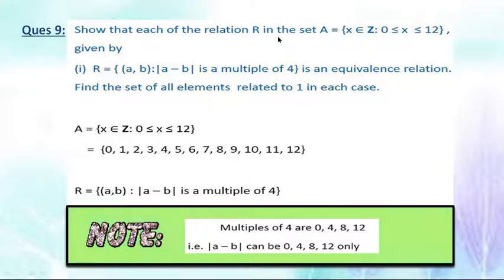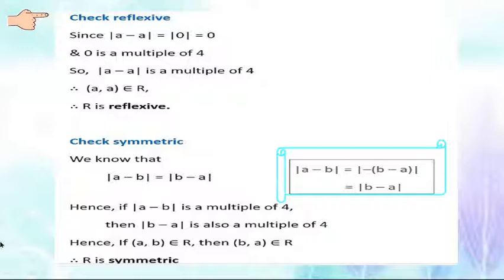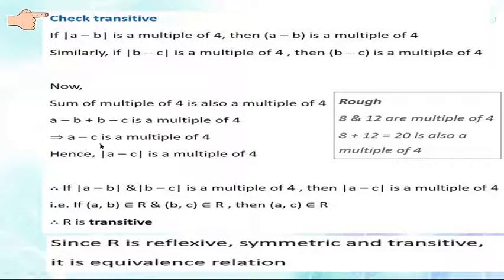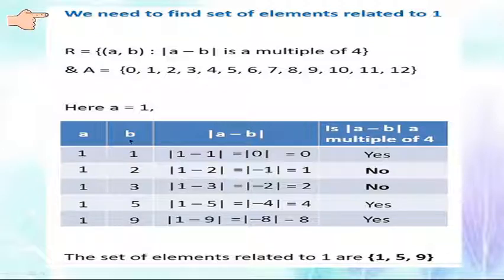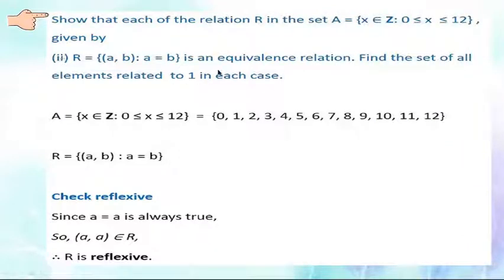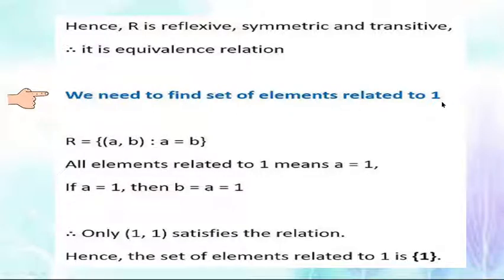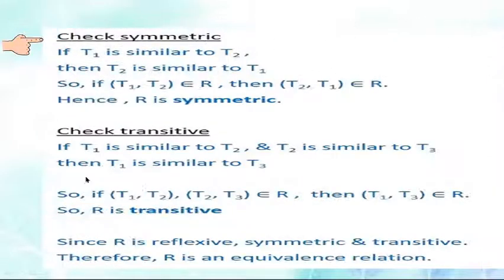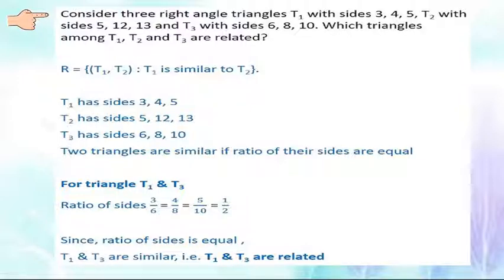Class XII, Ch-1 Relations and Functions (Part-4)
* This video explains different types of Relations with the help of Questions.
* Few Ques of NCERT have been discussed.
* Homework:
NCERT Ex - 1.1 Questions 9-12